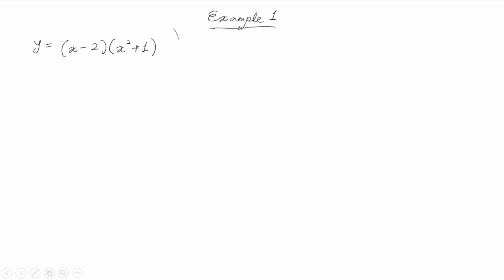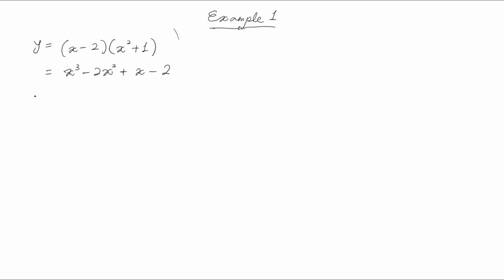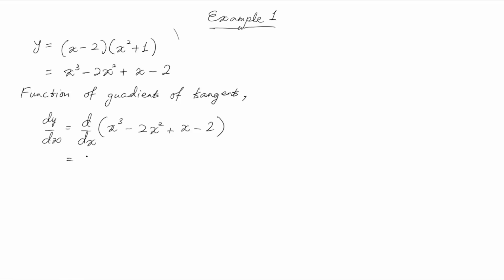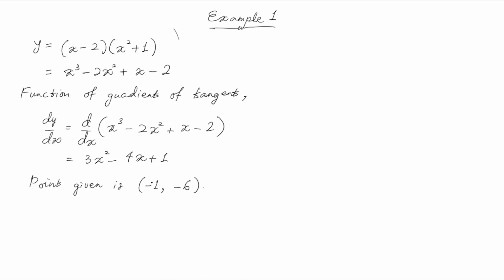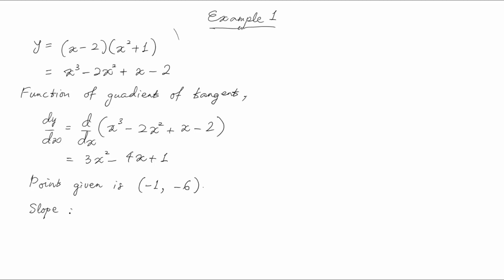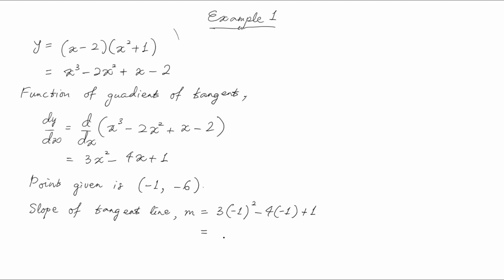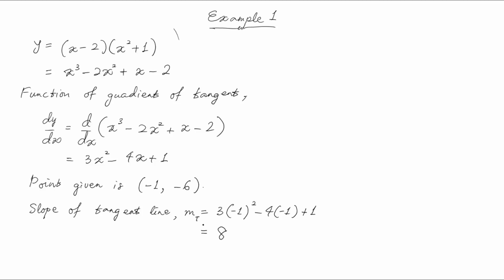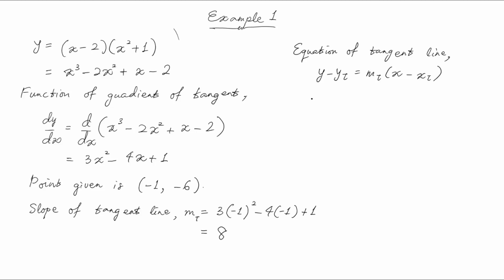2.1 Tangents and Normals Part 2